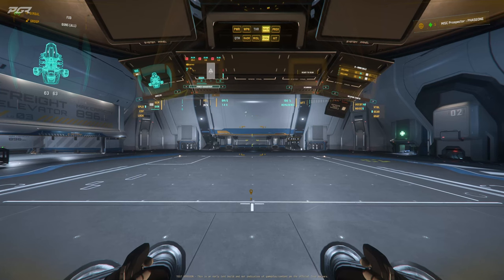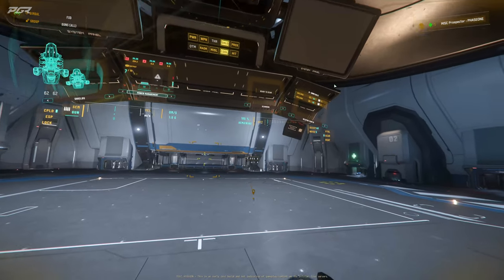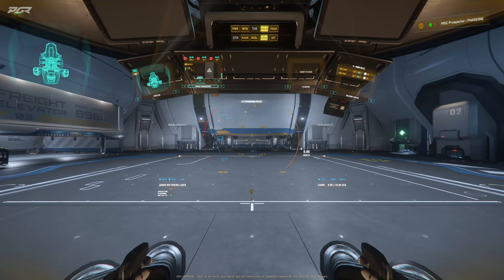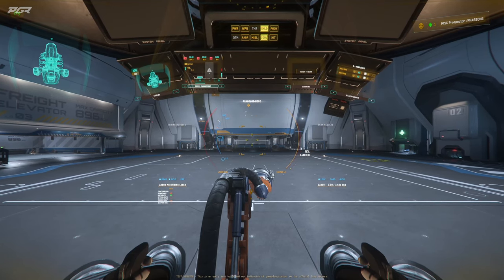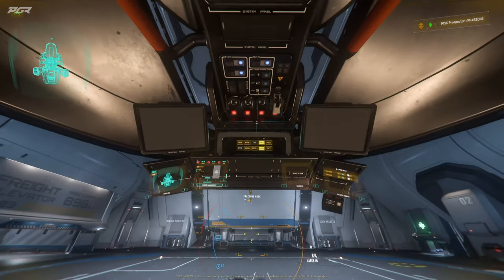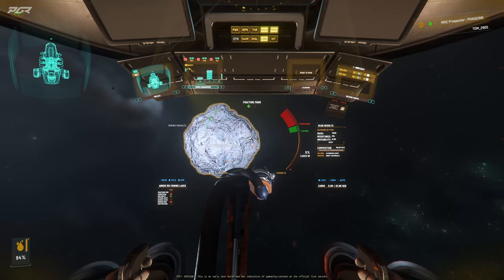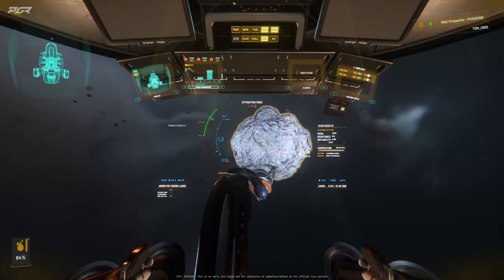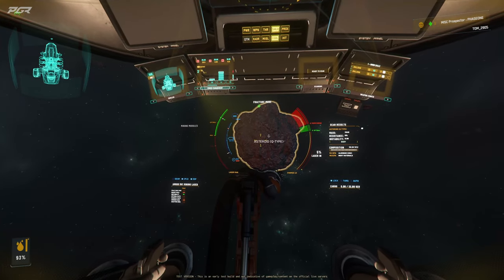Star Citizen 3.24.2 Prospector Mining UI Update Is AWESOME!